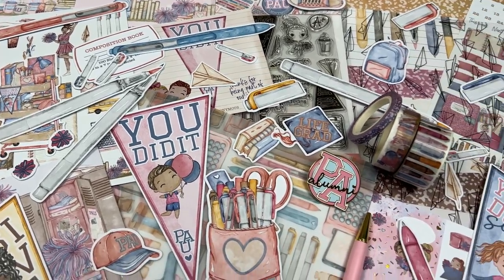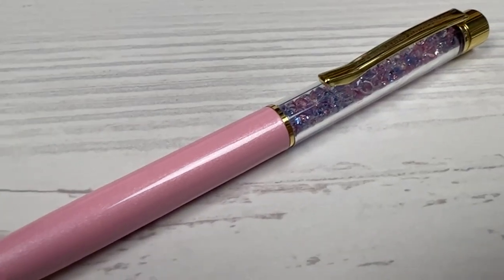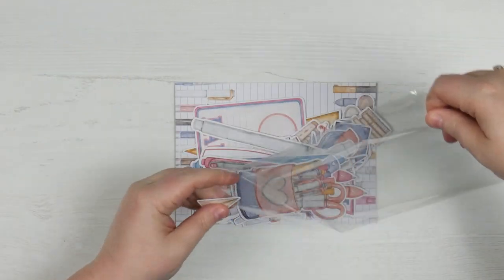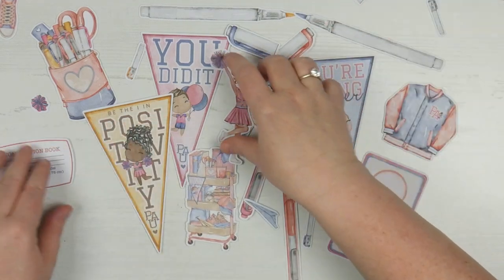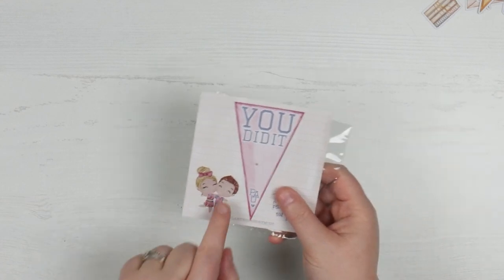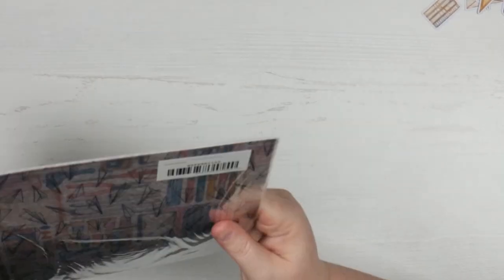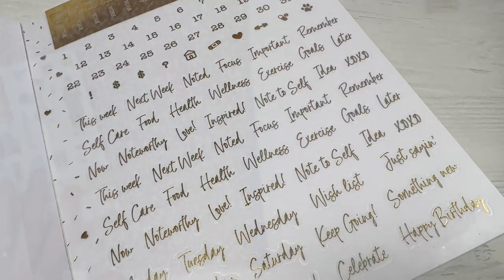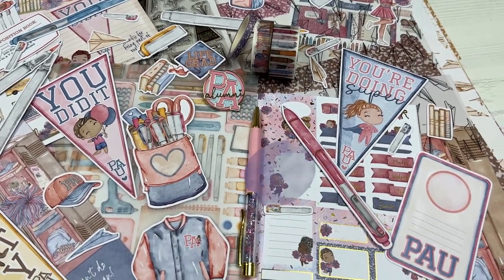Planners Anonymous Unboxing & Walkthrough - PAU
Stationary is always a fun theme, but added in with school or university this is a lot more fun than I thought it would be! The colours are awesome, but I love the positivity of the kit as a whole and can't wait to use it!